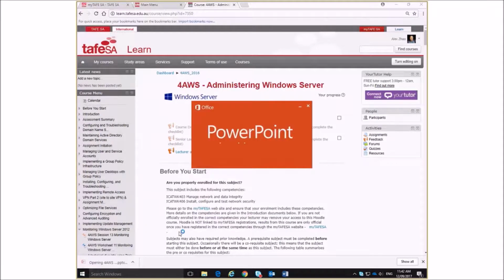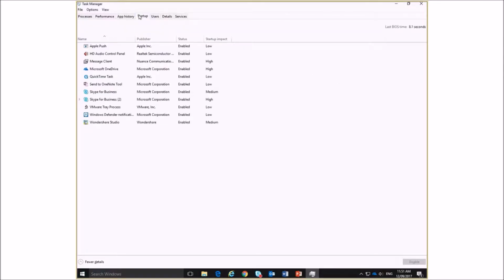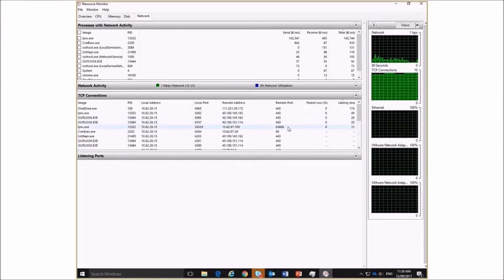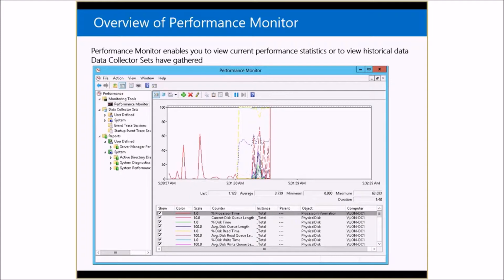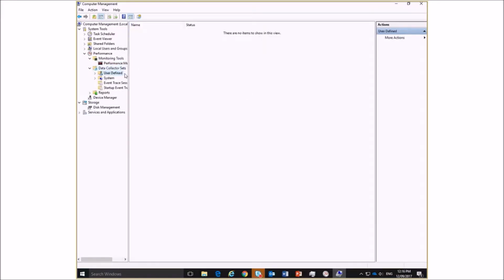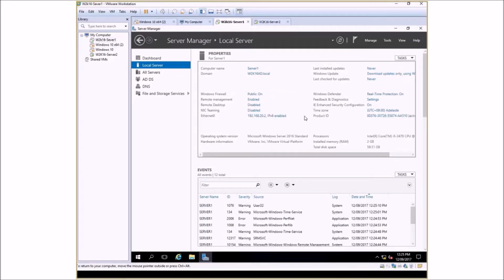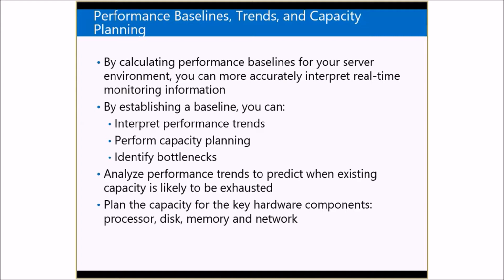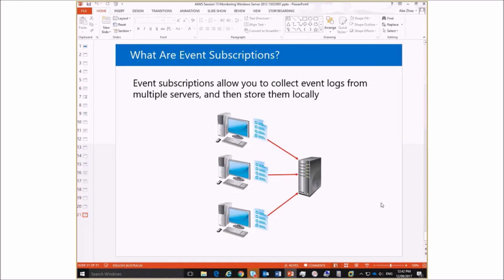4AWS Session 13 Monitoring Windows Server